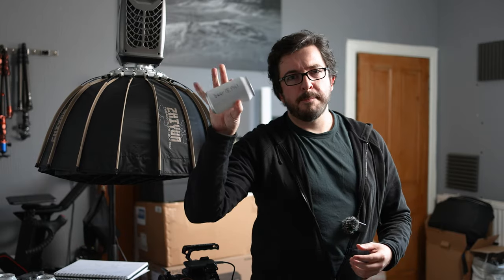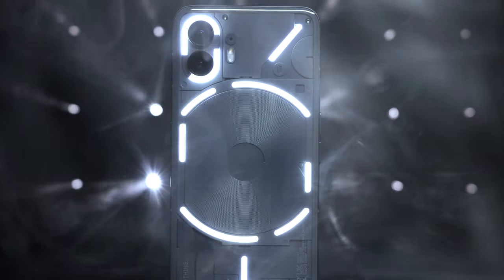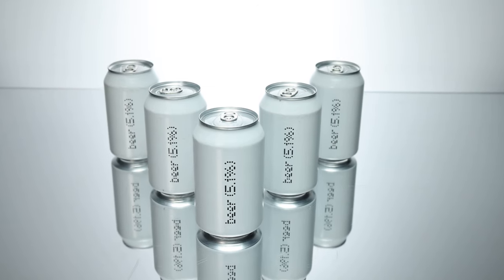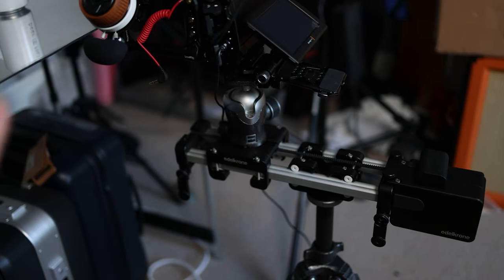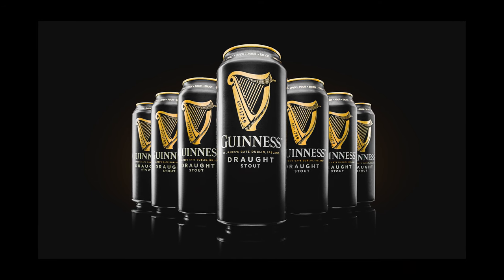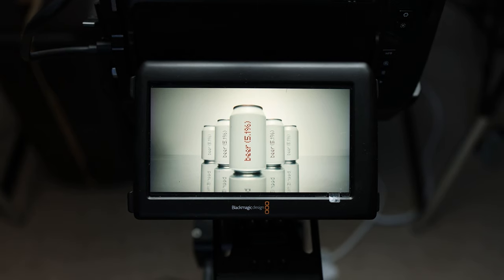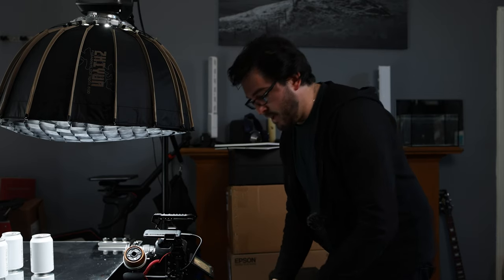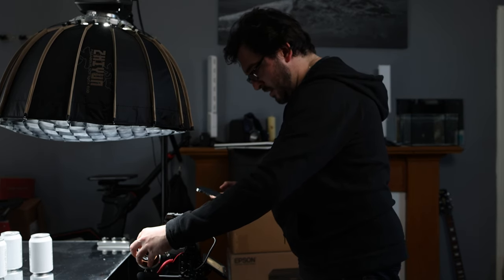Macro Videography: Shooting A Product Commercial at Home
In this week's macro tutorial, I show how I use close-up focusing and lighting techniques in video to shoot a product commercial for a beer. I show how I created a shot list to get my composition and lighting figured out, along with how I used focus pulling, motion sliders and other techniques to create a professional-looking advert.

I also show how I used the Laowa probe lens to get a swirling pouring shot from within a beer glass, using high frame rates in video to achieve a cinematic slow motion look.

Finally I show some quick behind the scenes of how I edited the final video in Davinci Resolve, including how I used color grading to enhance my raw footage and how I used speed ups, zooms and a punchy soundtrack to bring everything together.

I'm really pleased with my finished video and while it's far from a true commercial standard, I think it's a good example of what you can achieve at home by yourself.

I don't normally discuss video production on my channel, but I hope that my regular macro viewers find some benefit in some of my lighting and composition tips, and maybe take some inspiration for trying out macro video too.

I shot all my product footage on the BlackMagic Pocket Cinema Camera 6K Pro, shooting in BRaw, using Laowa Probe lens and Canon 100mm EF macro. I shot my footage directly to a Crucial X8 2tb portable SSD drive.

I lit my shots using the SmallRig RC 450B LED light, with a Zhiyun Parabolic softbox and grid.